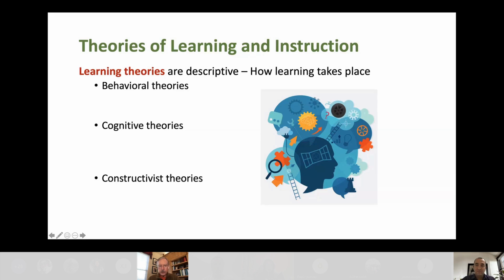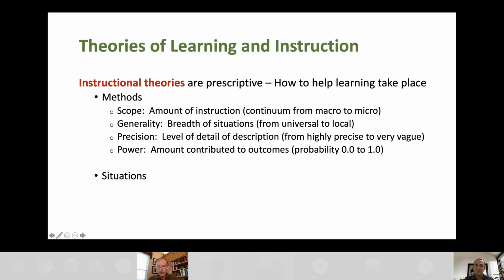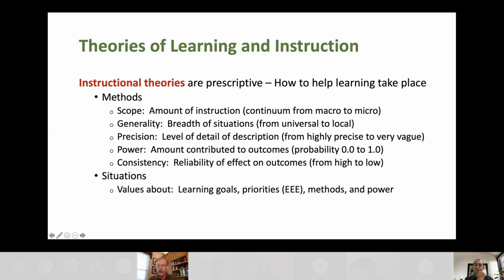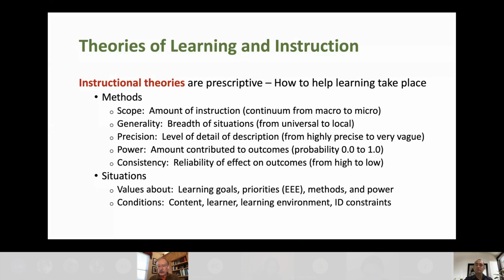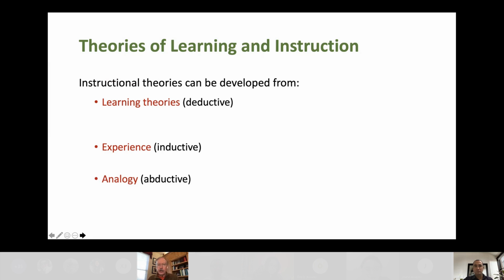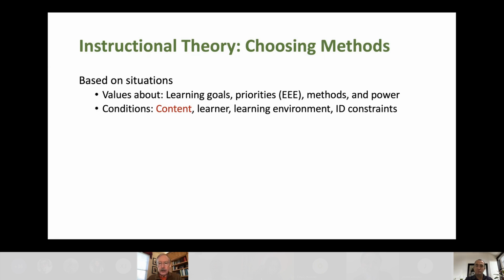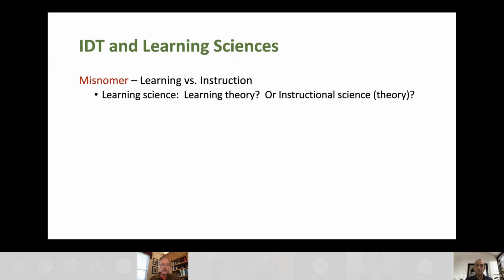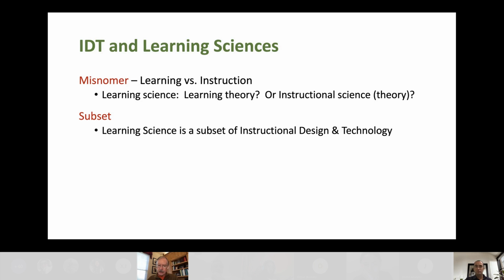Learning Theories and Instructional Theories-Emeritus Professor Charles Reigeluth-Indiana University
Emeritus Professor Charles Reigeluth gave a lecture in the Foundations of Educational Technology class at Bahçeşehir University about learning theories and instructional theories.